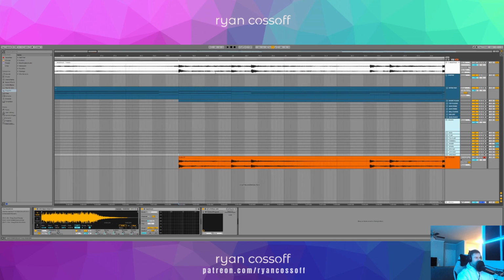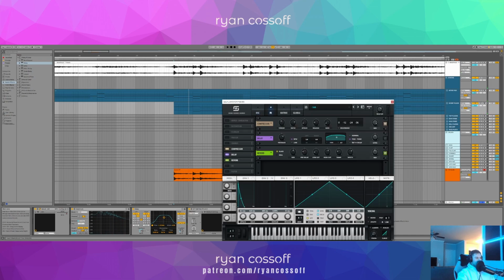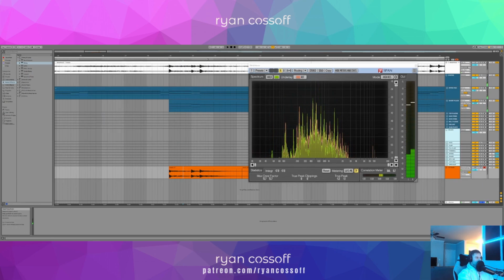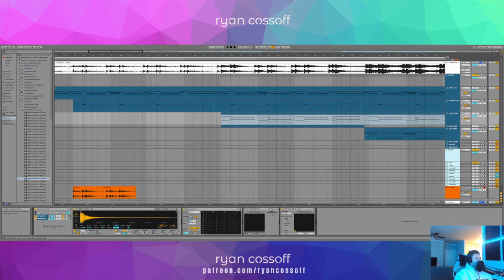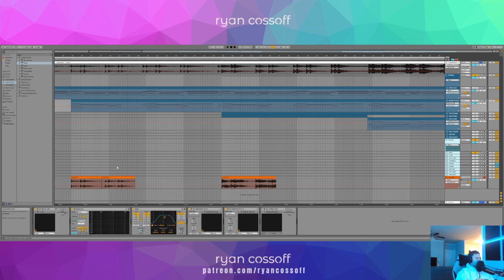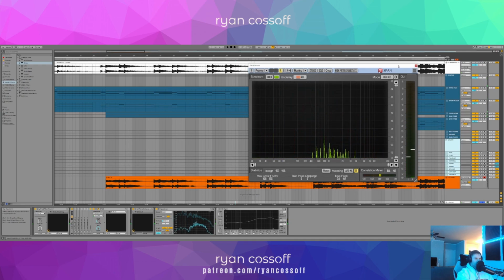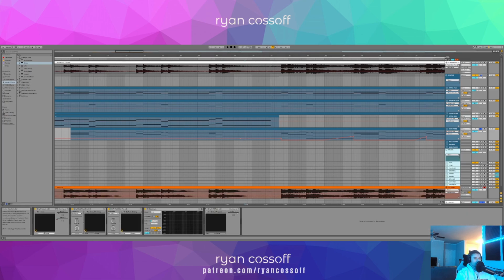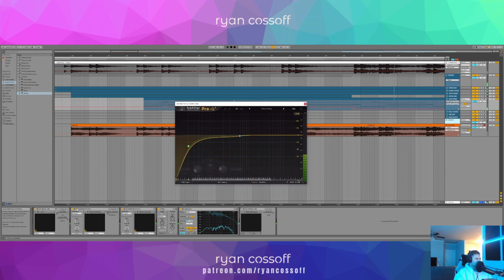deadmau5 - Polaris | Mixing & Mastering Study Part I | Serum & Ableton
This is something new I'm trying. Hopefully it's a next level of knowledge for you guys!

Timestamps:

0:00 Intro
1:27 Quick Demonstration
2:50 Intro Plucks
16:27 Percussion Plucks
24:00 Intro Build
29:50 Intro Bass Work
33:18 Saw Chord Build